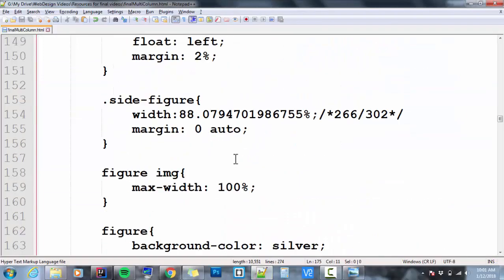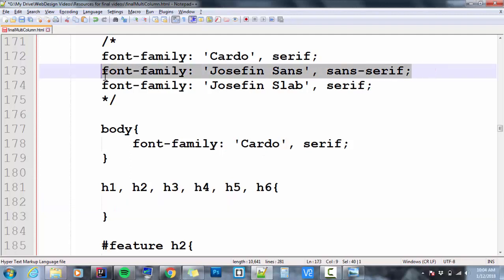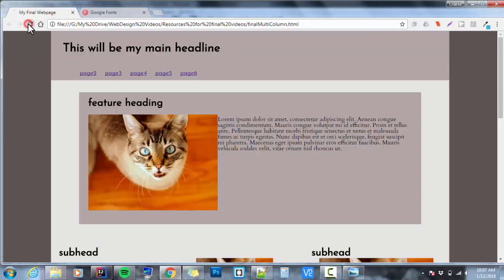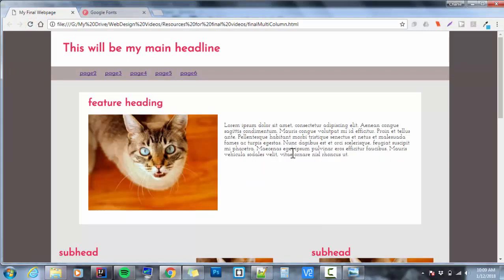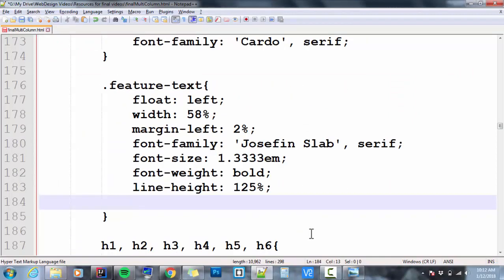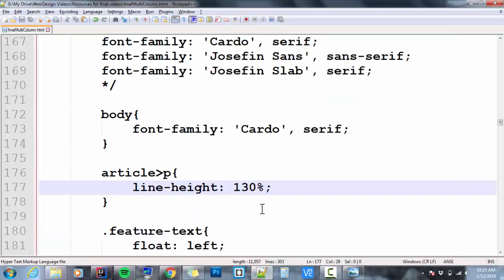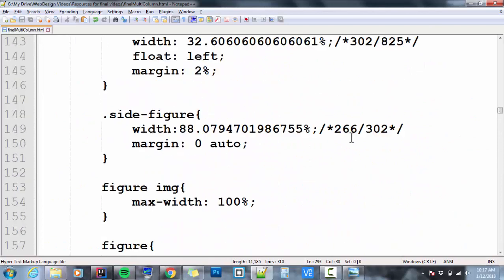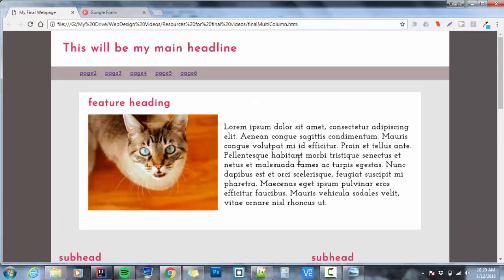Working from a Comprehensive Layout - Part 5: Typography